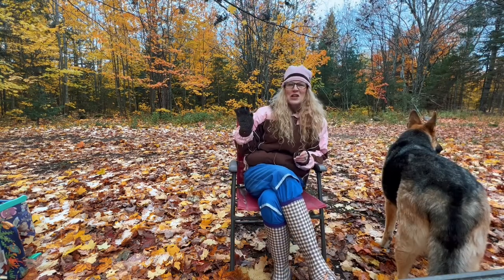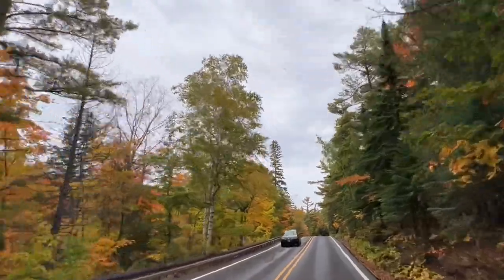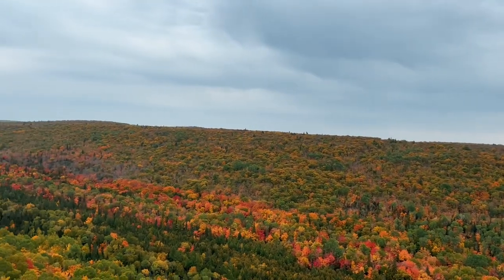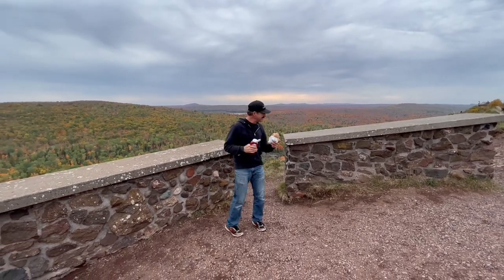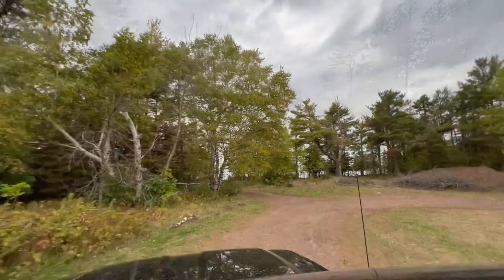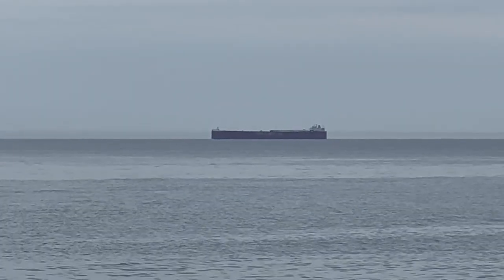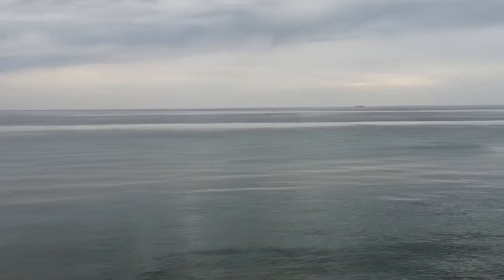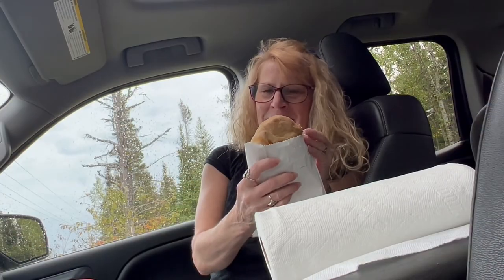A Keweenaw Peninsula Scenic Color Tour | A UP of Michigan Autumn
Hi everyone! The fall colors have been absolutely radiant this Fall in the Keweenaw Peninsula. We wanted to share the Keweenaw Fall experience with you all so we hope you enjoy the scenic ride we took to the Northernmost part of the Keweenaw. The colors were radiant and the waters of Lake Superior looked beautiful and serene.

Thank you so much for visiting our channel and we hope you enjoy.

Peace, Lisa and Randy